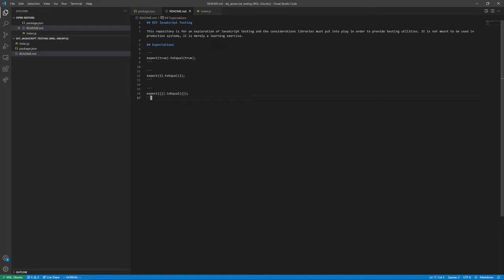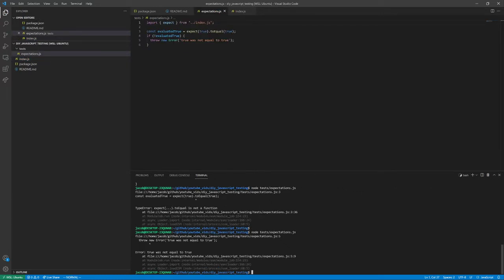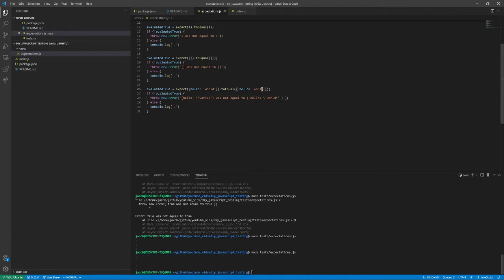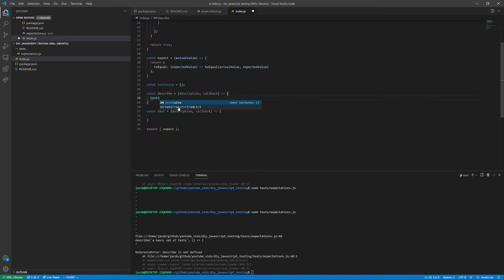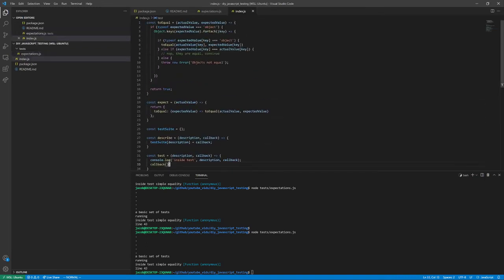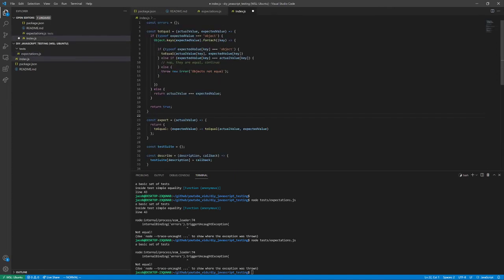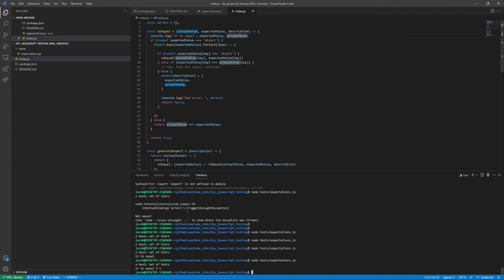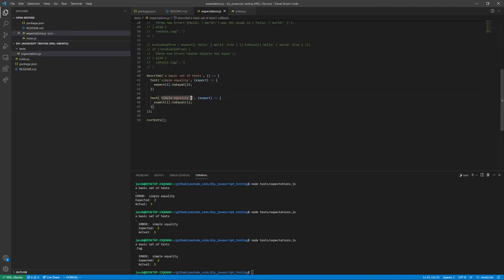DIY JavaScript Testing Framework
Code along with me as we implement a basic JavaScript testing suite. Inspired by Jest and Mocha, this series will walk you through the basic steps to create your own testing framework. It's not meant to be used in production, but it does offer a glimpse at how we can start with a blank project and get some quick traction and understanding of how those larger projects may be structured.